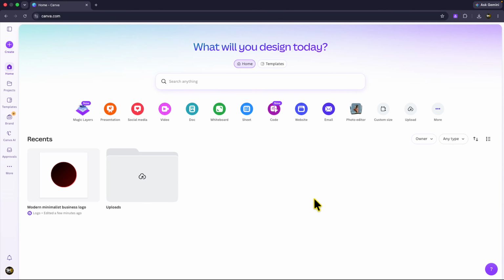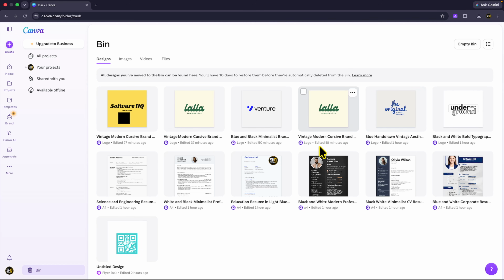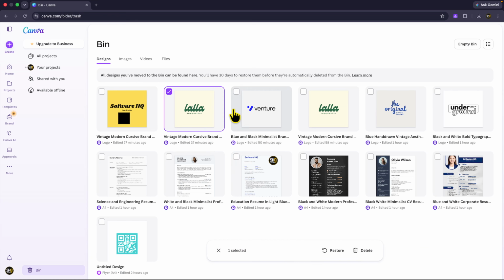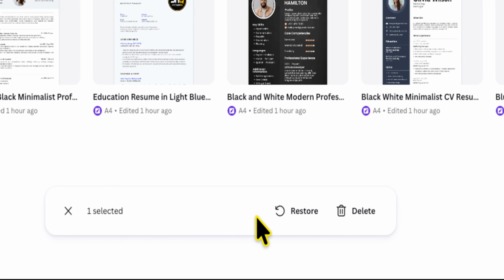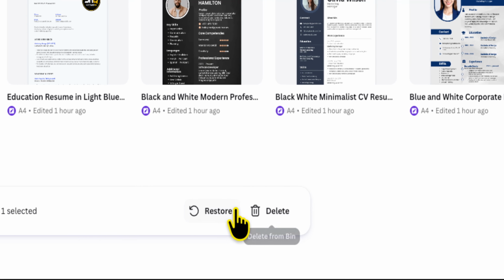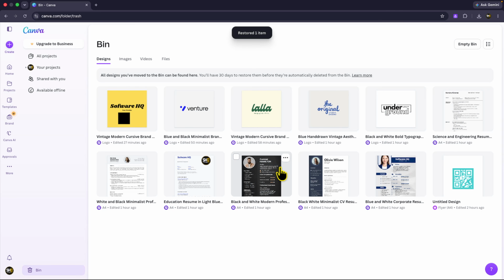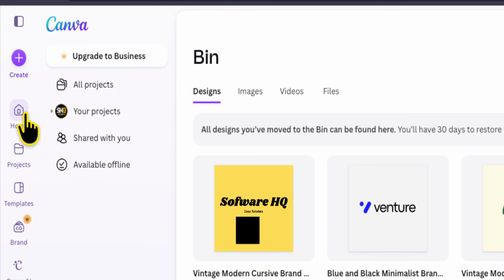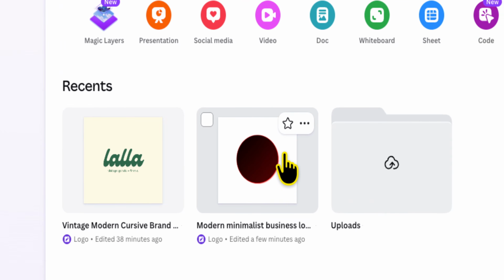How to Recover Deleted Designs in Canva (2026) | Step-by-Step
Learn exactly how to recover deleted designs in Canva using the built-in trash folder and account recovery options available right now.

In this tutorial, you'll see where deleted designs go, how long Canva keeps them, and the exact steps to restore them before they're permanently removed.

This is the current updated method that works with the latest version of Canva, so you won't be following outdated instructions.

Whether you accidentally deleted a project or cleared your workspace, this guide walks you through every option available to get your work back.

Follow along and recover your designs in just a few minutes.